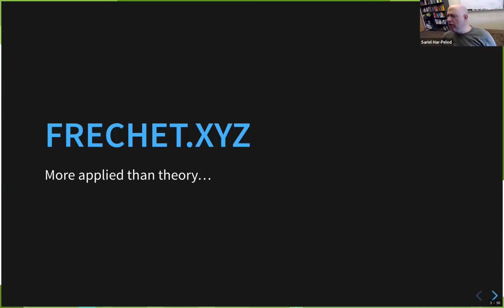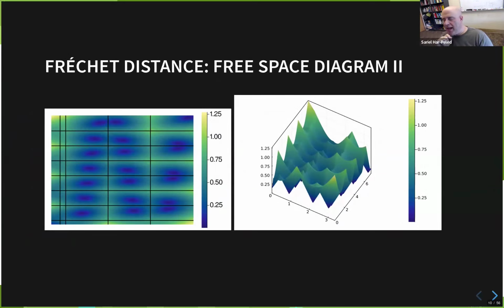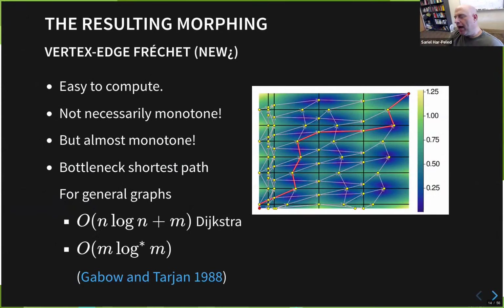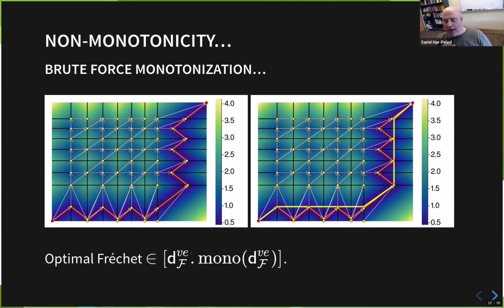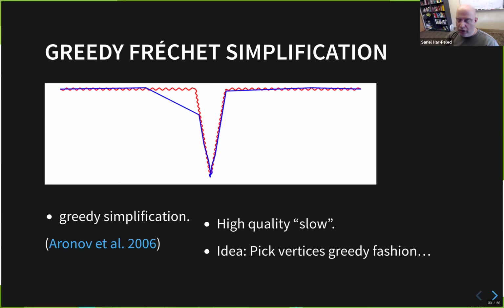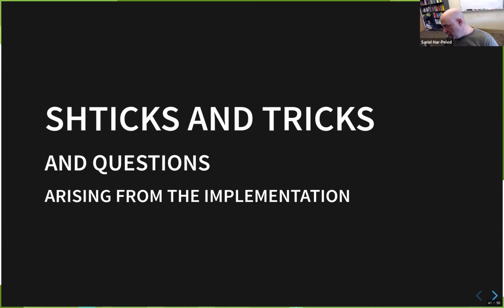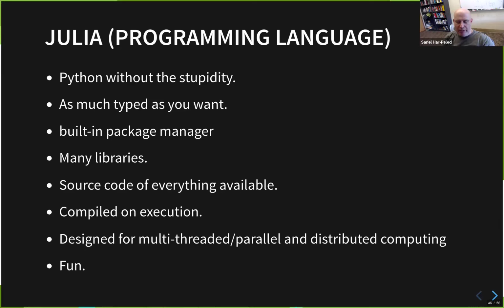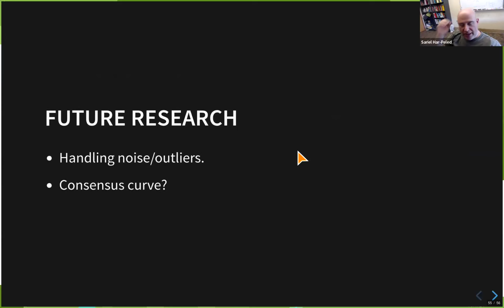Sariel Har-Peled: The Fréchet Distance Unleashed: Approximating a Dog with a Frog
A talk in given the NY CG geometry seminar, 10/1/24.